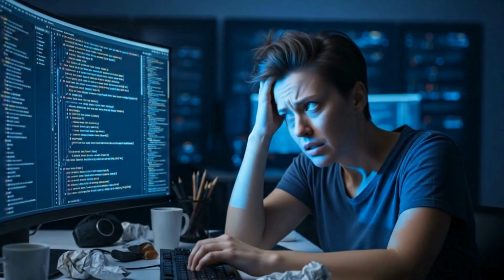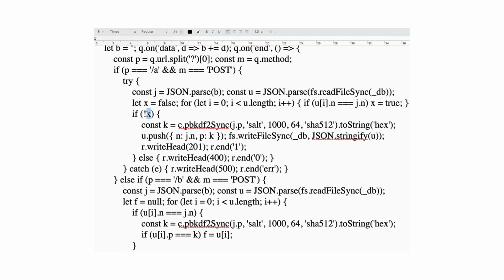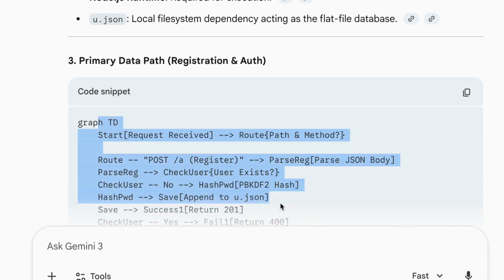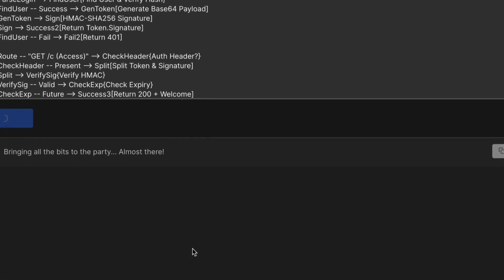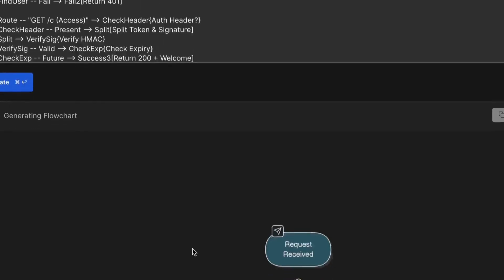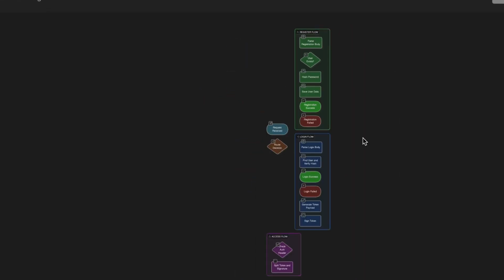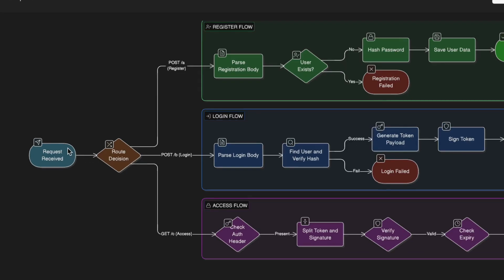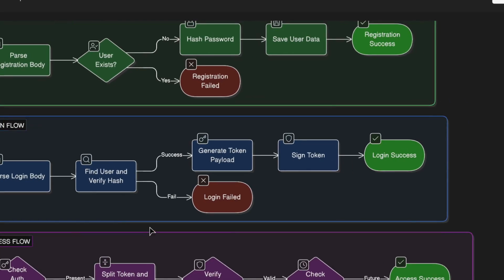How to Read 1,000 Lines of Code in 10 Seconds.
Onboarding onto a new codebase shouldn't take weeks. I’m Mona, a Google SWE, and today I’m showing you how to use AI to Reverse Engineer legacy systems. We're turning "Spaghetti Code" into clear, visual architecture maps.

In this video:
1. The "Explain & Map" prompt for legacy files.
2. How to generate Flowcharts from code using Mermaid.js.
3. Identifying hidden security flaws in seconds.
4. The Google-level onboarding hack.

reverse engineering, legacy code, software engineering, google engineer, monaspective, technical debt, mermaid.js, code documentation, ai for developers, coding productivity, onboarding tips, senior developer secrets